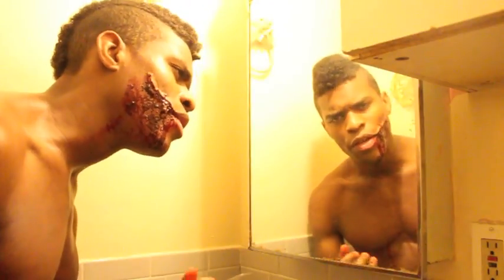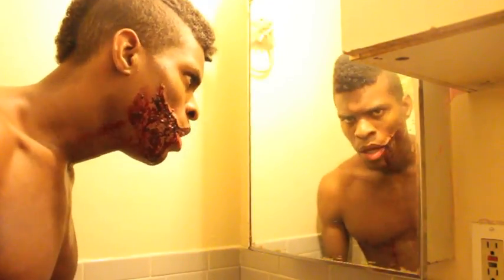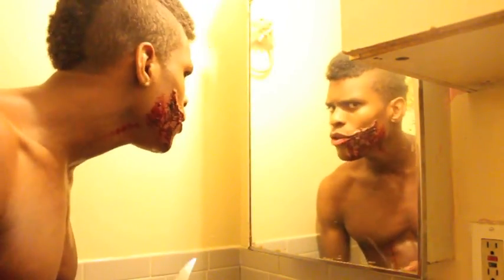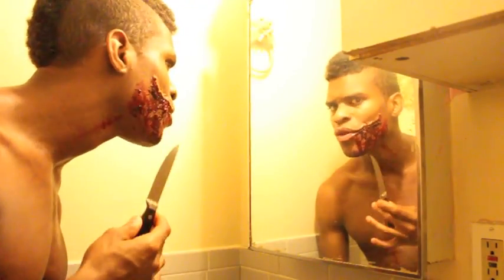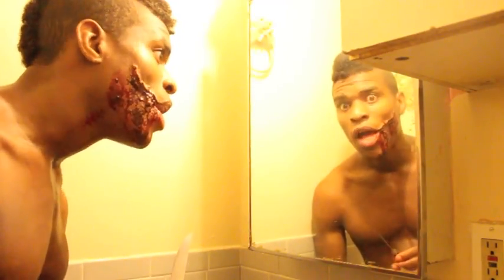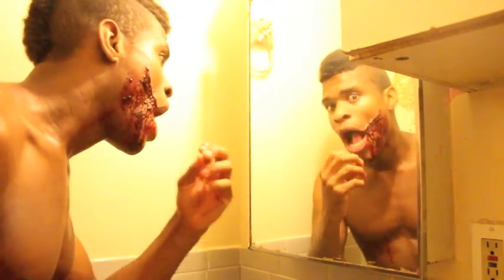Real joker scars!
i want to show people that real joker scars are possible, please if you have a weak stomach do not watch!